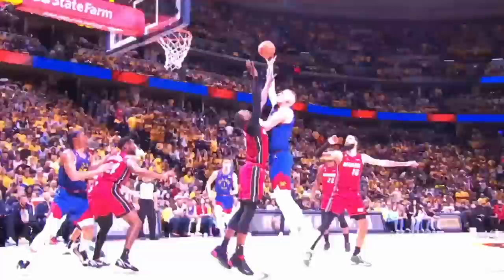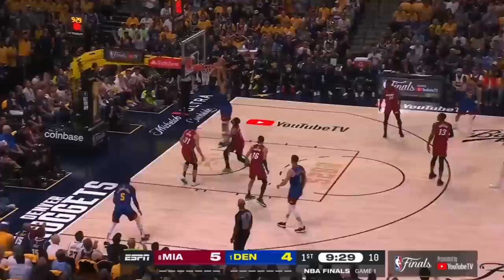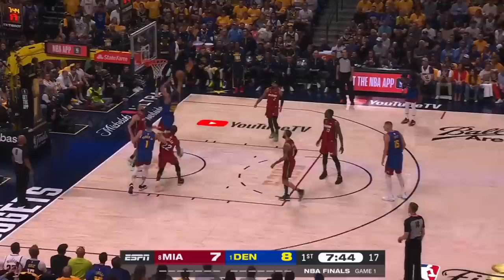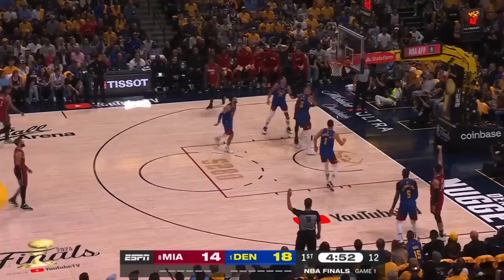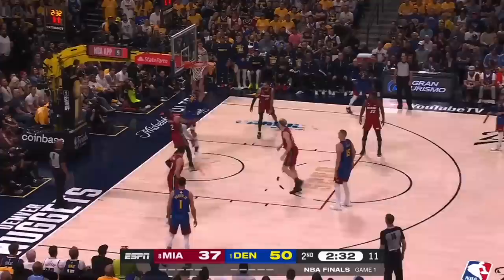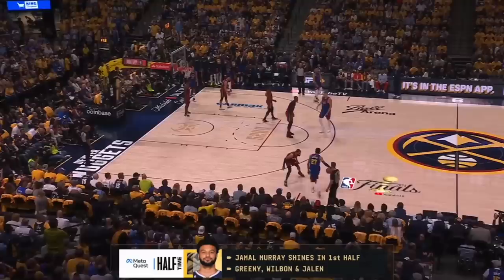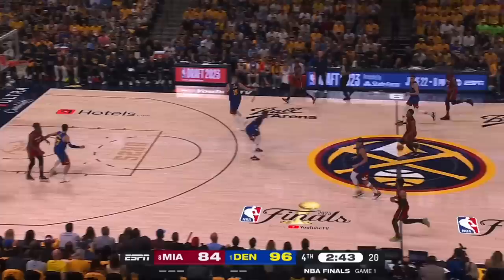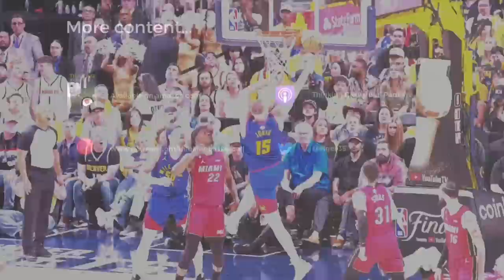Nikola Jokic and Denver are too big for Miami | NBA Finals Game 1 analysis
How did the Denver Nuggets dominate Game 1 of the NBA Finals vs. the Miami Heat? How did Nikola Jokic end up with so many assists? Why was Aaron Gordon on an early scoring spree?  This film room study details Denver's size advantage on both ends of the court, and how they were able to use cross matches in transition to create mismatches and create easy offense.

Use signup code GREAT DAY for the at $300 off